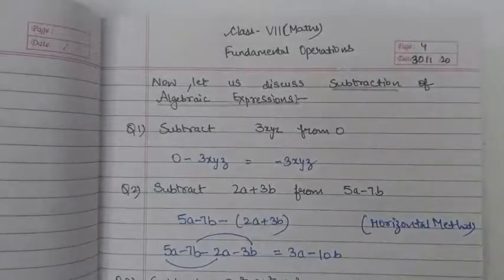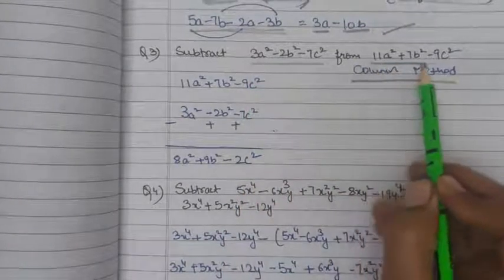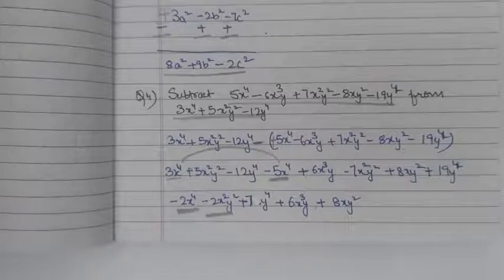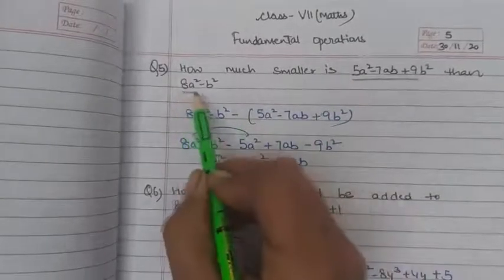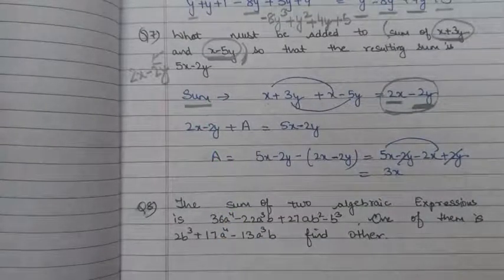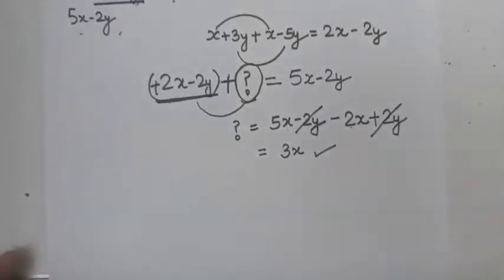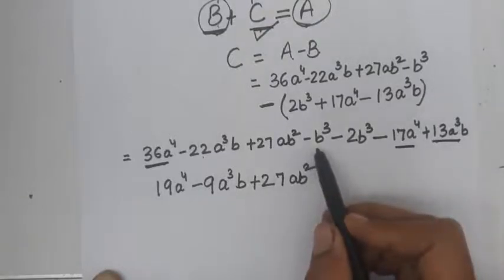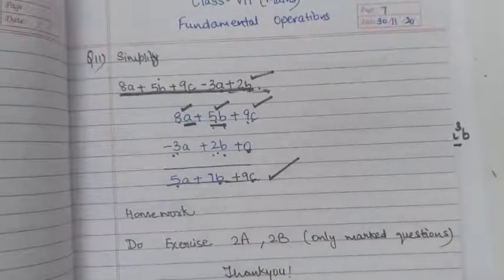Fundamental Operations Part 2, Mathematics, Class 7